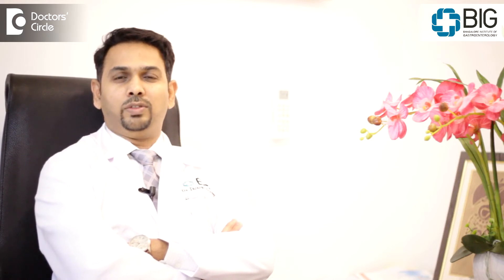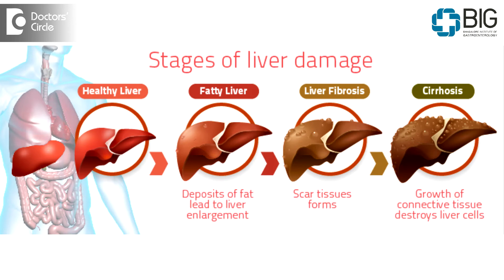What are signs & symptoms of alcohol related liver disease? - Dr. Tejeswi S Gutti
Signs and symptoms of alcohol related liver disease depends on two specific causes. One is the longevity of alcohol abuse. It could be early, mild or long term leading to cirrhosis and secondly the severity of the disease which could be mild or fulminant needing admission. In mild illness the patients normally have vague symptoms like fatigue, weakness, nausea, vomiting, low grade fever, anorexia, vague abdominal pain and rarely jaundice with yellowish discolouration of the eyes, high coloured urine and sometimes pale stools. If the disease is severe the patient will have renal failure, cerebral symptoms like confusion, disorientation and GI bleeding in the form of vomiting or lower GI bleeding. In chronic diseases like cirrhosis other than weakness they also have muscle wasting, distension of abdomen, recurrent GI bleeds, in male patients they have gynaecomastia, loss of hair, loss of libido and in women they have excessive hair growth Called hirsutism.